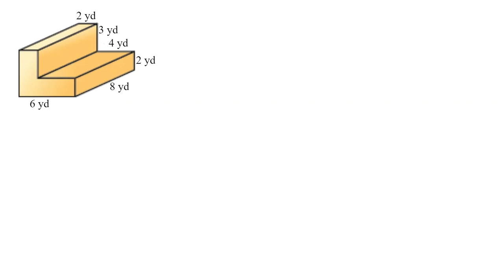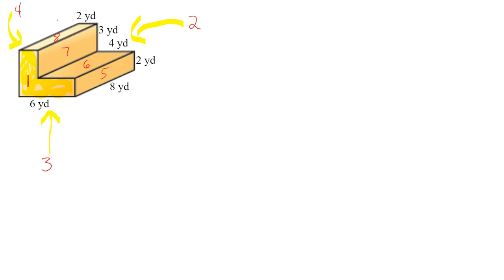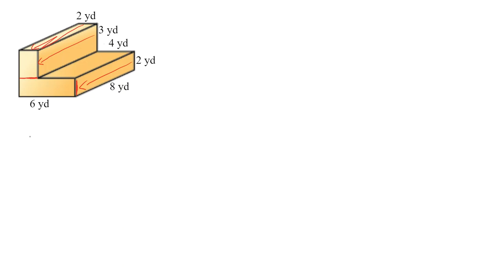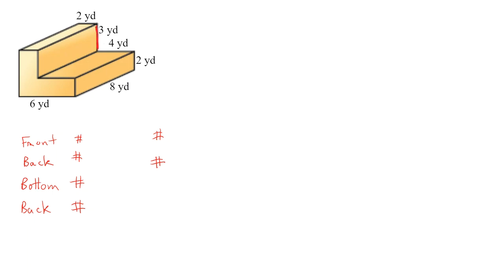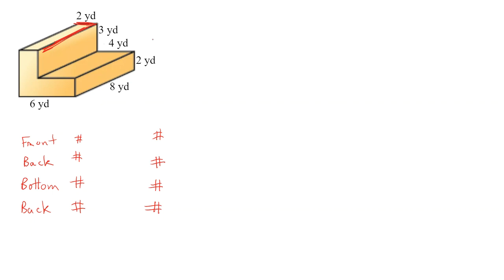10 5 31